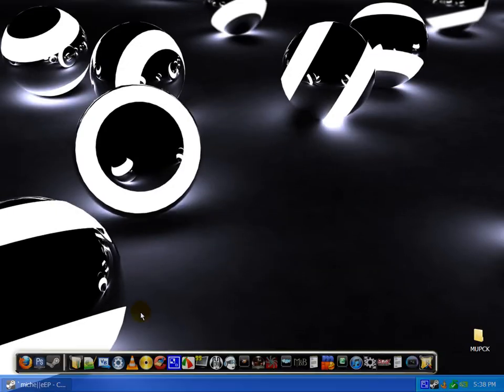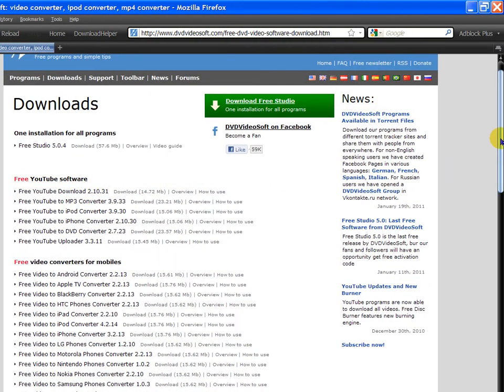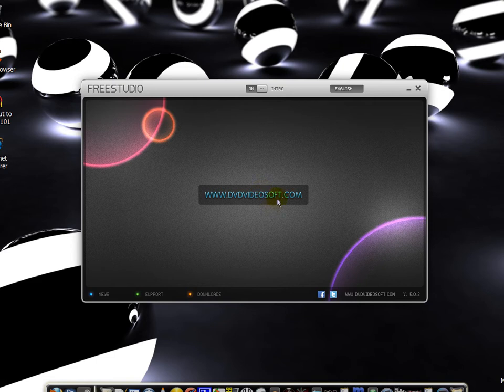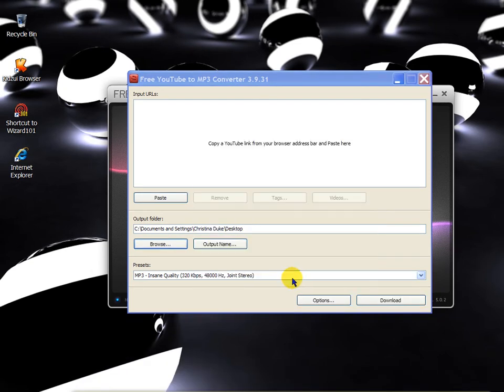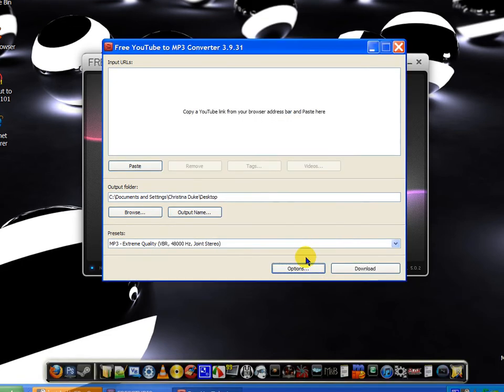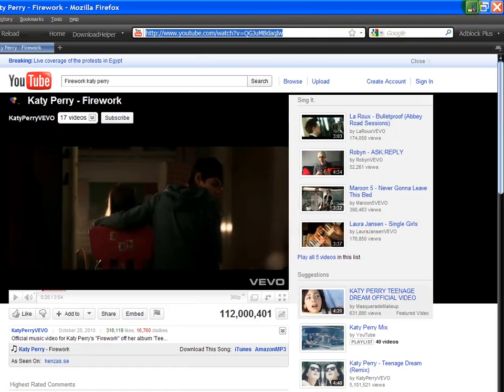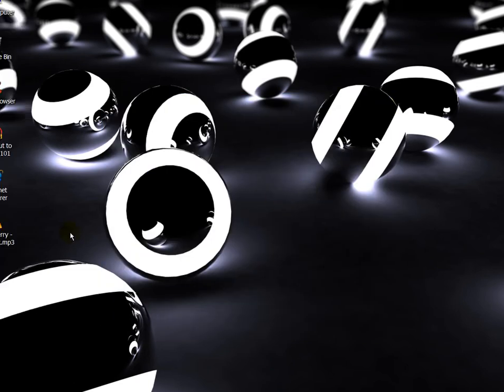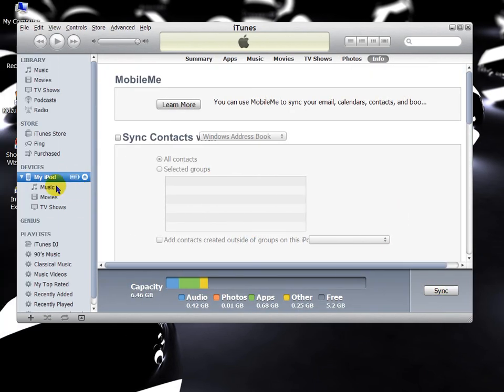How to Download Free, High Quality Music [720p,1080p,4096p]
In this tutorial, SquareOneTutorials shows you how to download amazing quality off of youtube to an mp3 file. You simply drag the mp3 file to your music device.

Thanks
-SquareOneTutorials